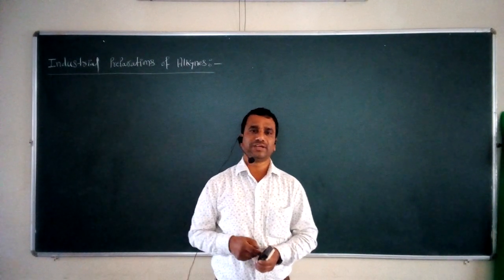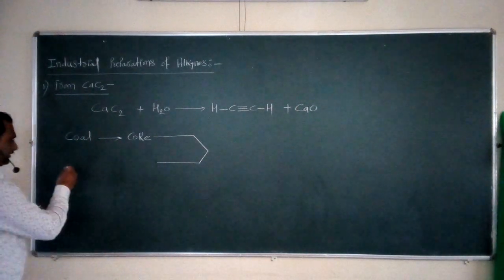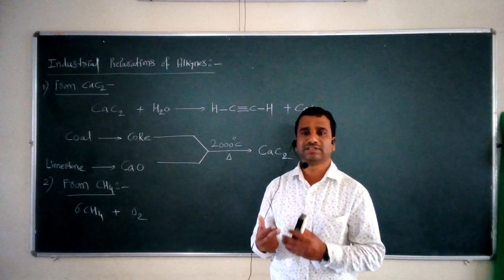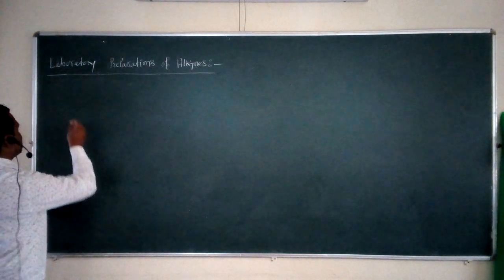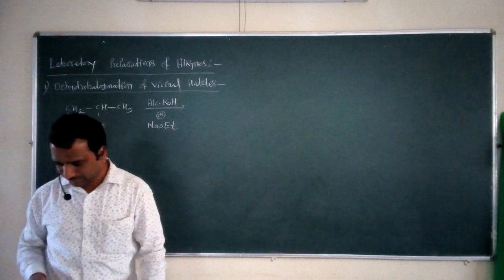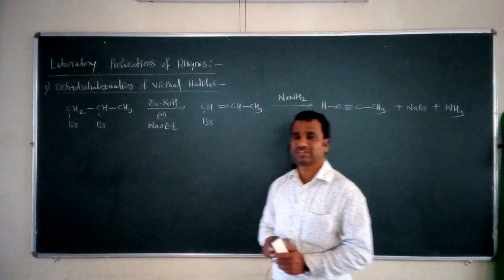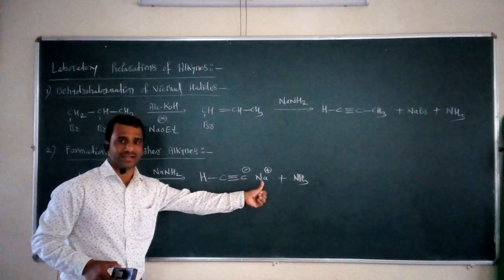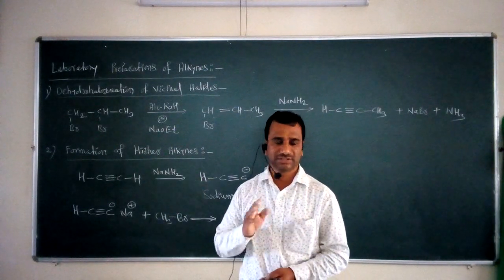F. Y. B. Sc._(Chemistry: CH-102)_Chapter-03: Alkynes- Lecture-02: & Preparation of Alkynes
Industrial & Laboratory Methods of Preparation of Alkynes